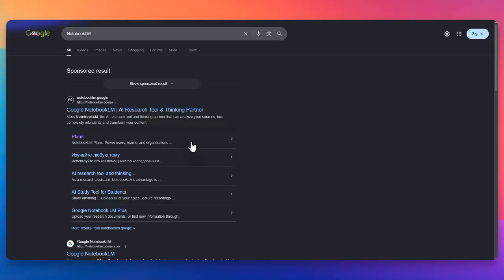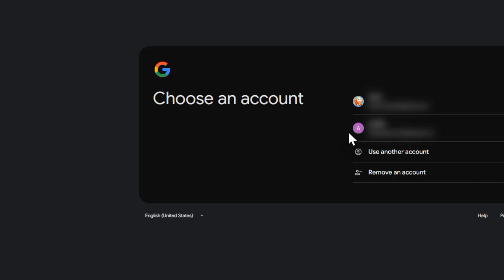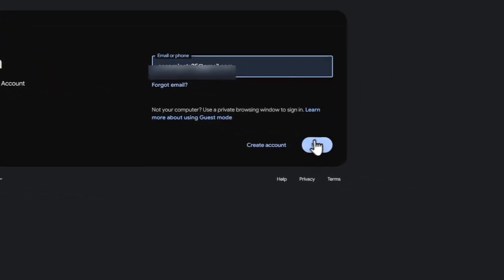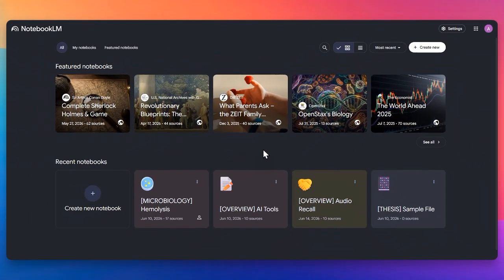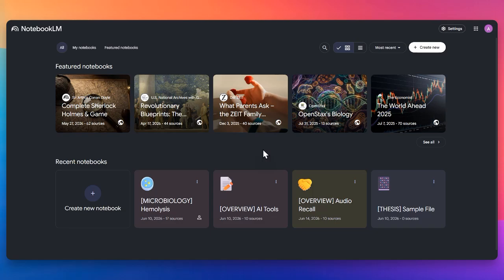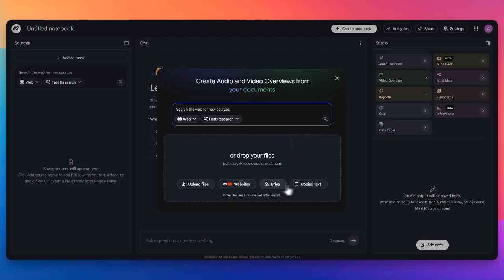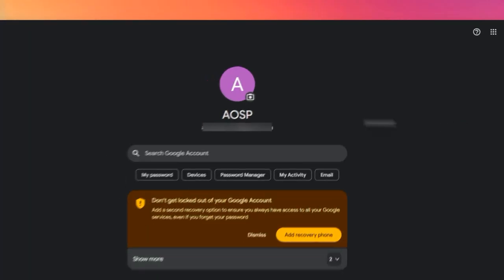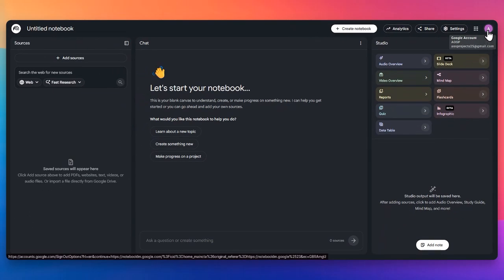How to Use Work or School Google Accounts in NotebookLM in 2026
Want to access NotebookLM using your work or school Google account? In this 2026 tutorial, you'll learn how to use work or school Google accounts in NotebookLM. This is useful for students, educators, researchers, and professionals who want to organize information, collaborate on projects, and leverage AI-powered tools within their organization's Google environment.

In this video, you’ll learn how to:
✅ Sign in to NotebookLM with a work or school account
✅ Check eligibility and account permissions
✅ Access notebooks and sources securely
✅ Use Google Workspace-integrated features
✅ Manage files from Google Drive
✅ Troubleshoot common access issues

To use a work or school Google account in NotebookLM, sign in using your organization's Google Workspace credentials. Depending on your organization's settings, your administrator may need to enable access to NotebookLM and related AI features. Once access is available, you can create notebooks, add sources from Google Drive, and use NotebookLM's research and productivity tools within your organization's environment.